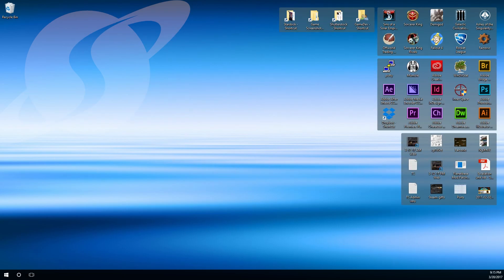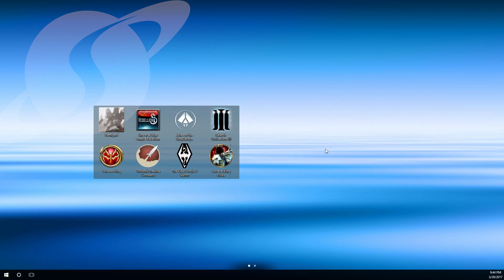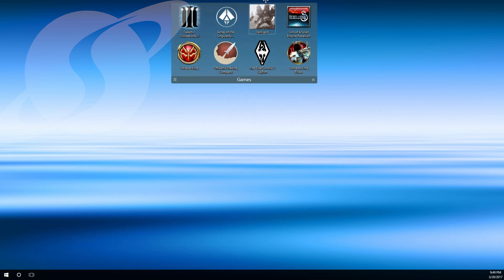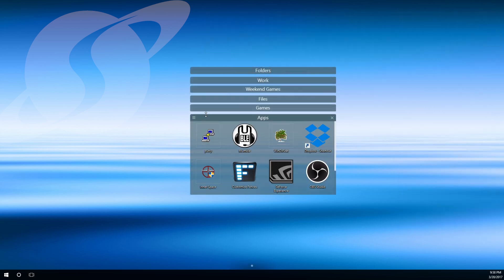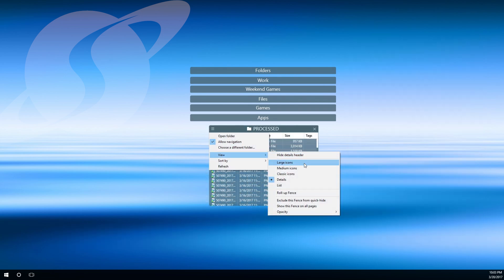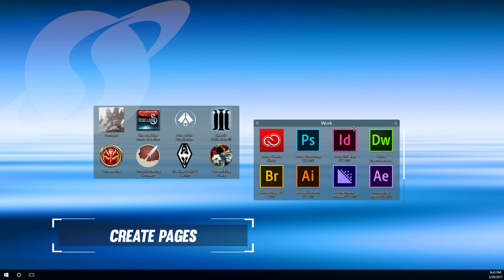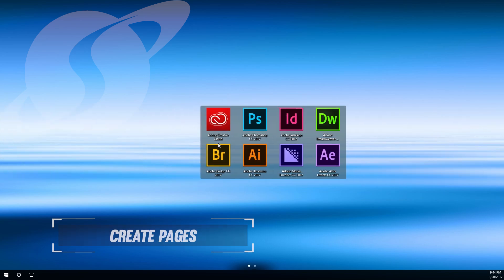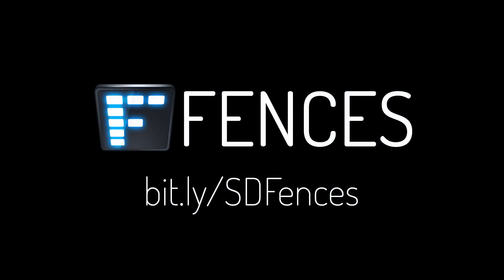Fences: Instantly Organize Your Desktop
Take control of your cluttered desktop and make way for a clean creative workspace with Fences, the perfect Windows organizational solution. Fences has a little something for everyone: it collects your icons, files, and folders in shaded areas that can be hidden with a simple double-click, and even creates desktop pages you can swipe through for easy sorting.

Tired of searching through dozens of icons to find what you need or simply looking for a way to keep your favorite games in an easy-to-find section on your desktop? Take a look at this video and see why Fences is the tool for you.